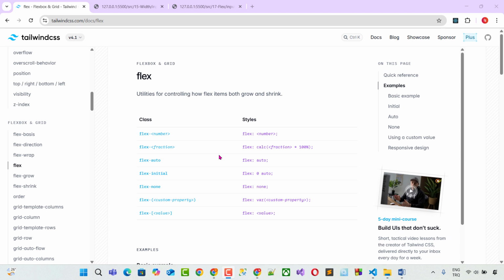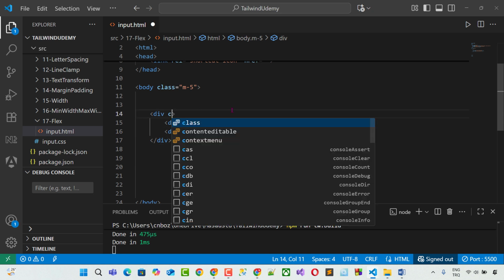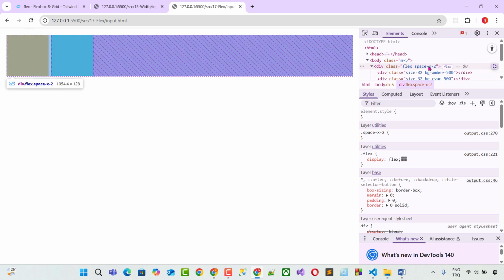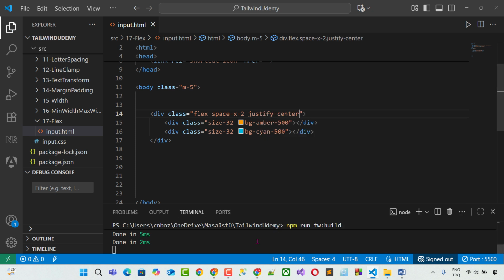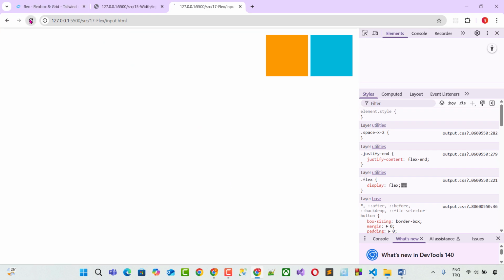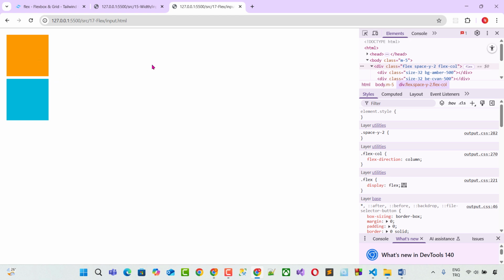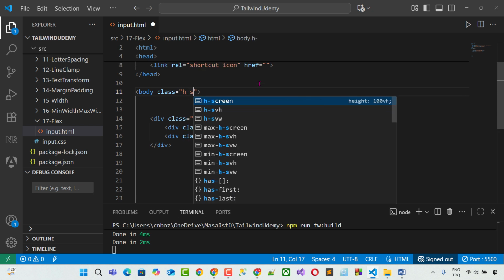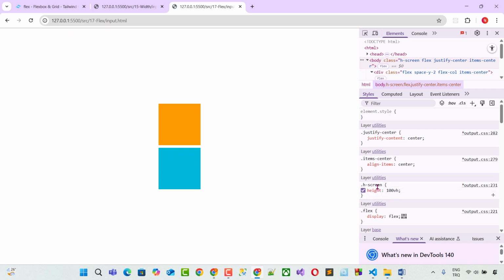#19 Tailwind CSS Flex Utilities | Master Flexbox with Tailwind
In this tutorial, you’ll learn how to use flex utilities in Tailwind CSS to build flexible and responsive layouts. We’ll cover the basics of flex and inline-flex, how to control direction with flex-row and flex-col, and how to align and justify content. You’ll also see real-world examples of building navigation bars, cards, and layouts using flex utilities.

By the end of this video, you’ll be confident in using Tailwind CSS to harness the power of Flexbox and create modern, professional designs with ease.